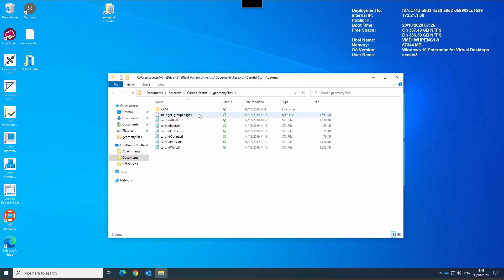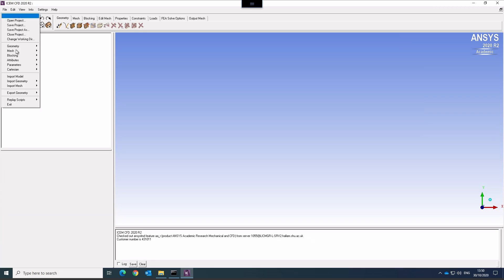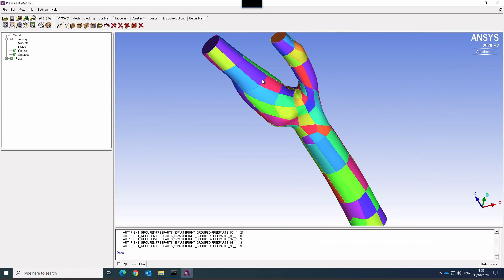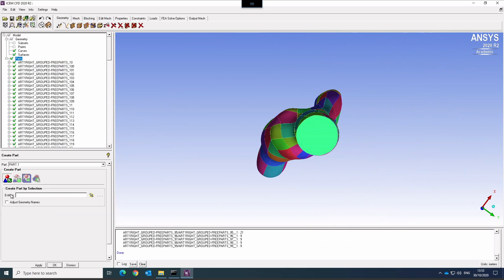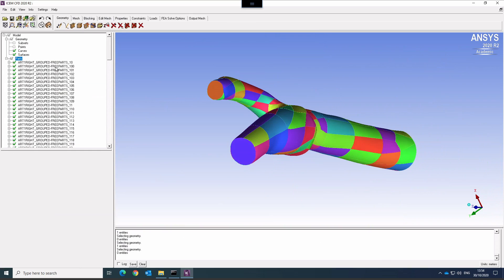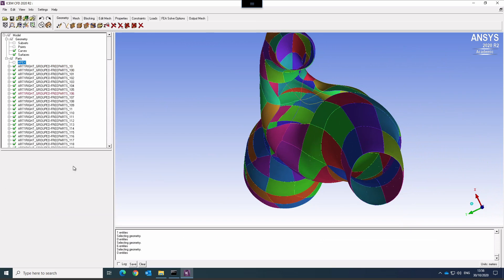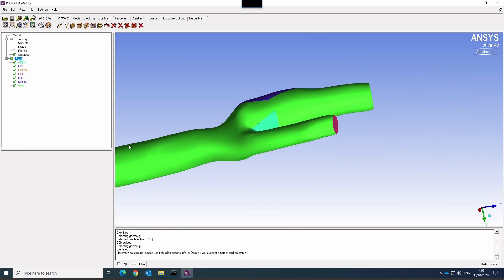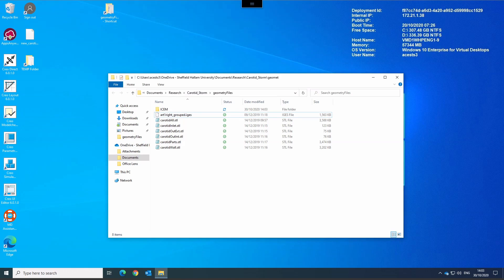Geometry Preparation of IGES files in IcemCFD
In this video I will demonstrate how you can prepare the carotid geometry for meshing. Starting from an IGES file.